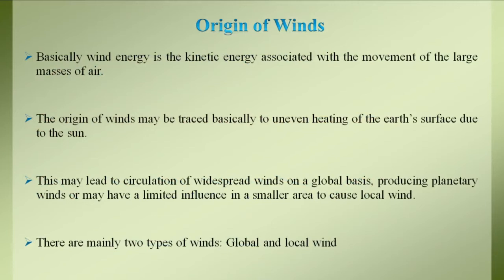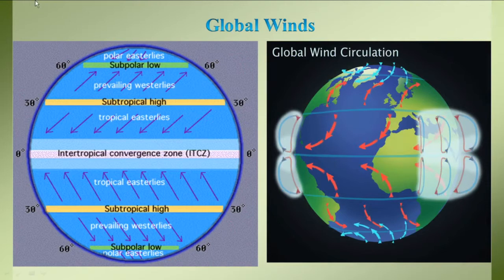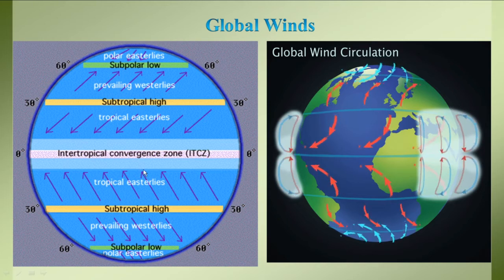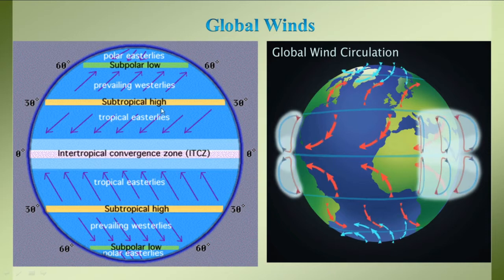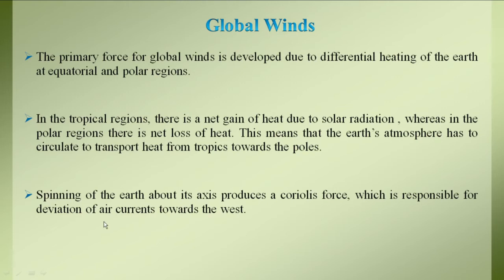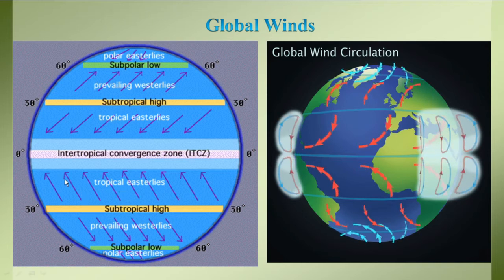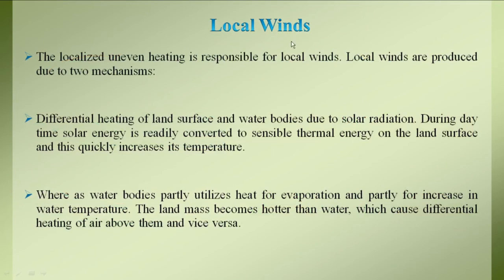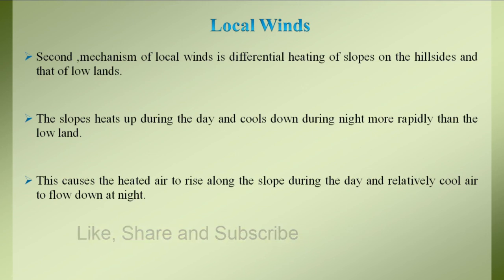Origin and Types of Winds//हवाओं की उत्पत्ति और प्रकार// Wind Energy//Wind Turbine//Renewable Energy